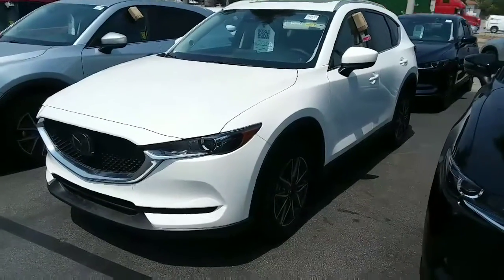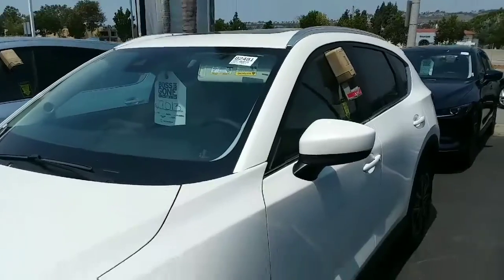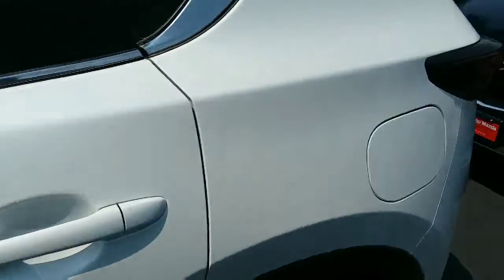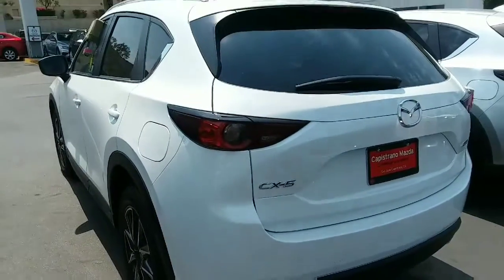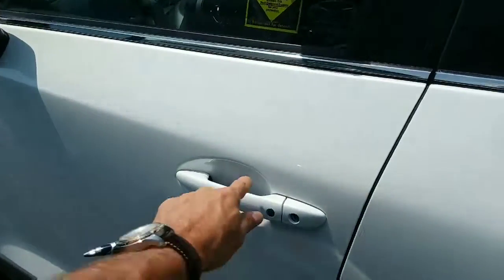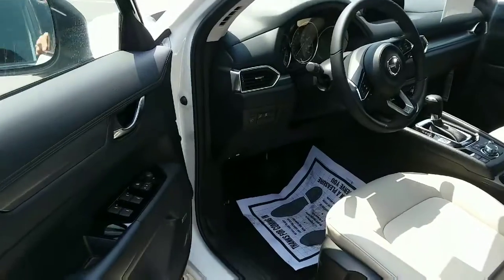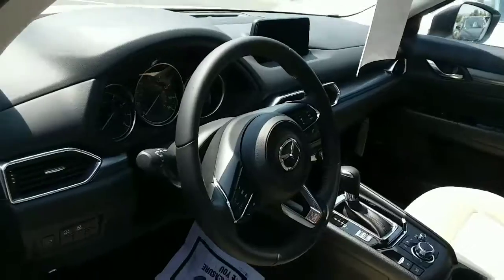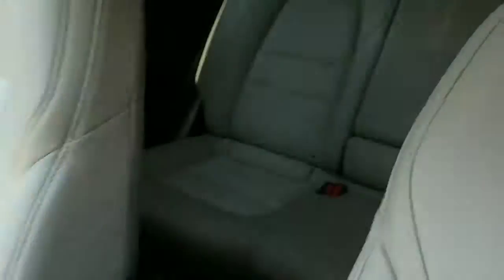2018 Mazda CX-5 Touring w/pkge for Judy from Rick at Capo Mazda